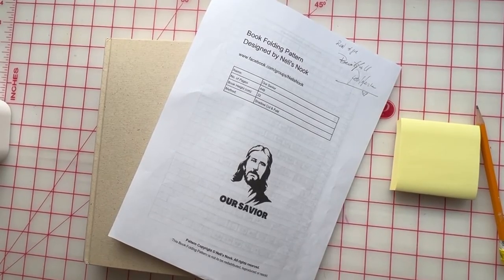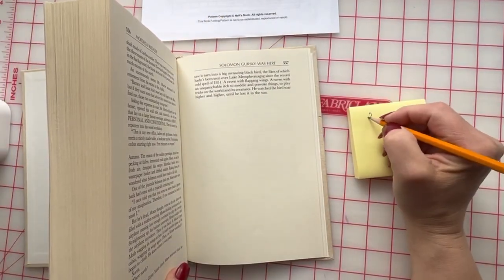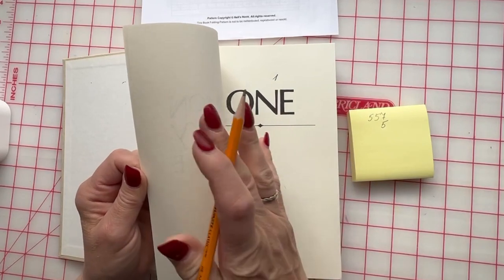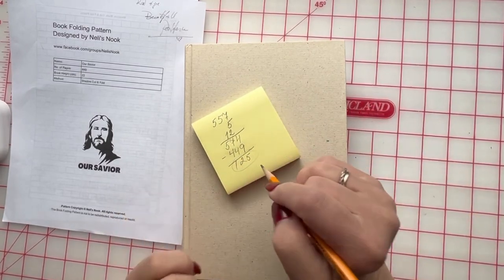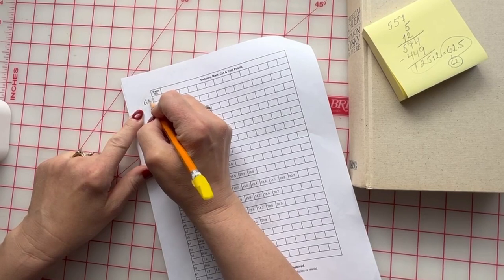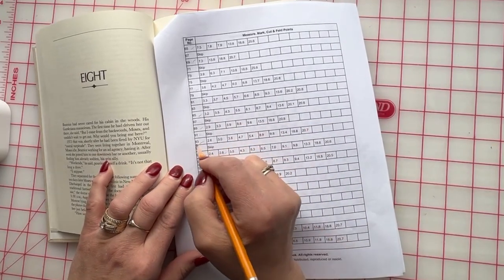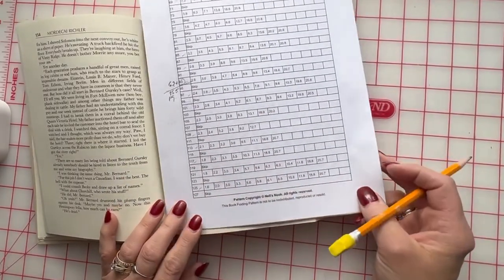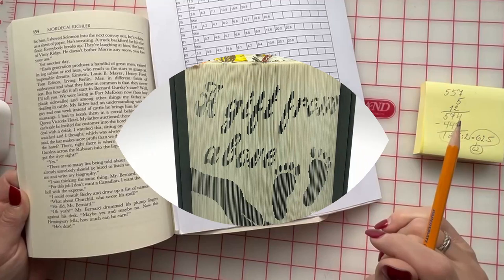How to find the starting page in your Book folding art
Book folding is an affordable, relaxing, creative, and fun hobby that can become a fantastic, handmade gift for your family, friends, craft lovers, bookworms, or anyone else who enjoys a special gift crafted just for them.

Book folding is a great way to utilize unwanted books that would otherwise end up in the recycling bin. You can give these books new life and purpose. Book folding art can be personalized in many ways, with your imagination being the only limit.

In this video, I will share with you how to find the starting page for your book folding art.

So, enjoy the craft and create a gift that anyone with a love for books will appreciate.

Neli